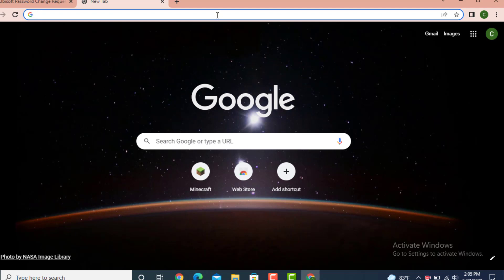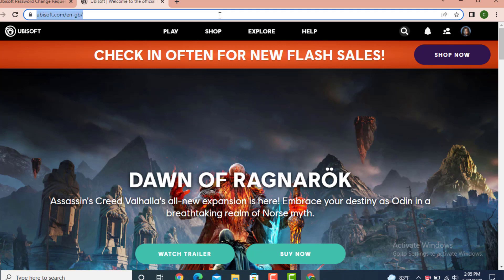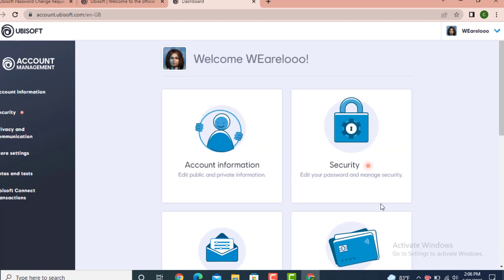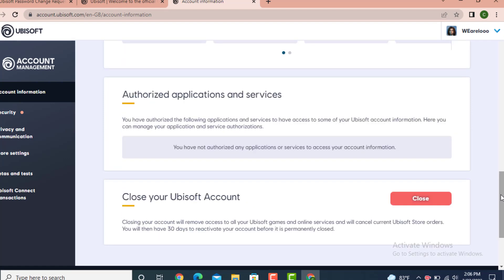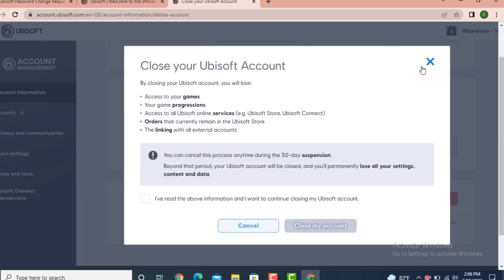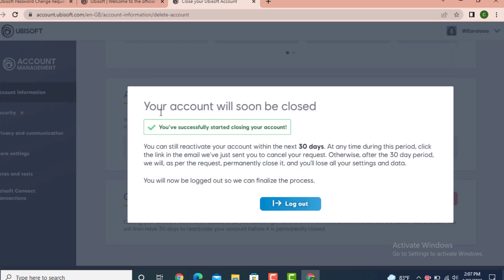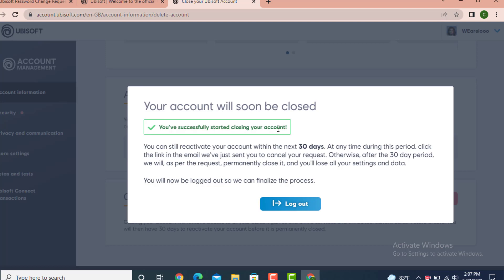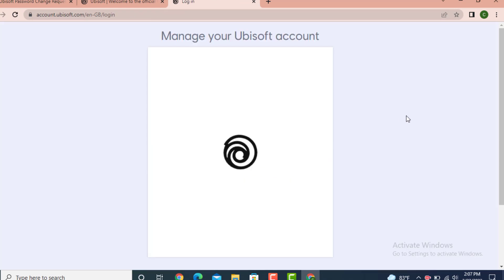How to Delete Ubisoft Account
This video is based on how to delete your Ubisoft Account on your device:
The steps are as follow:
 In order to make change in your Account first you need to login .
1. First go to your web browser and type "
2. Next you'll land on a "Profile Page" and go to your upward right hand side and on top there is an "Login icon" tap on it, under it there is your username now scroll down to the bottom.
3.   On the bottom there is "Account Management" tap on it.
4. on the other page of "Account Information" go to your left hand side and scroll down to the bottom and there you have "Close your Ubisoft account  tap on " Close"
7. Another statement loads, go through the statement carefully and  mark on the terms and condition , only then you will be able to tap on "Close my Account".
8. On the other page your request has been submitted , till 30 days you will be able to login and your request will be canceled and  after 30 days your account will be deleted .
9. Now all you need to do is wait patiently for them to notify you.